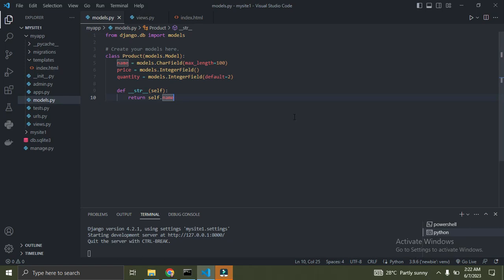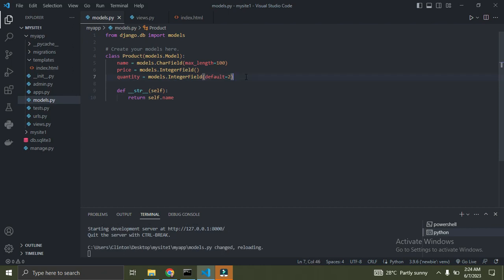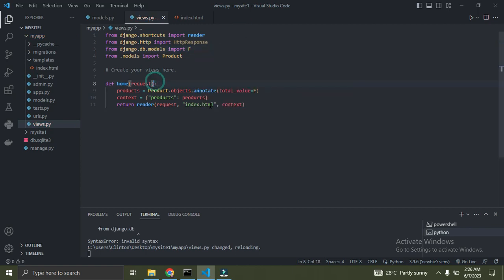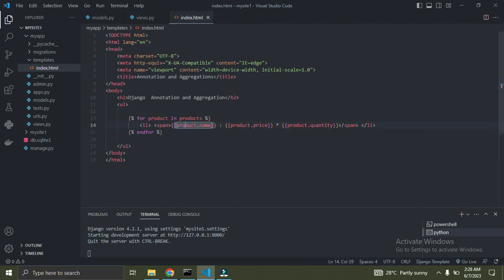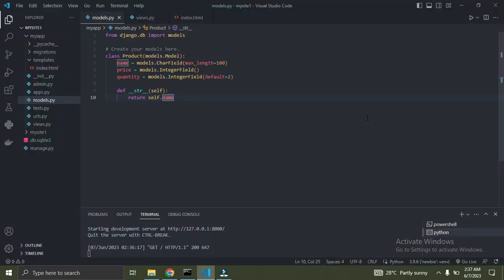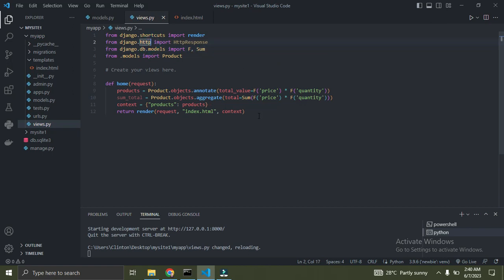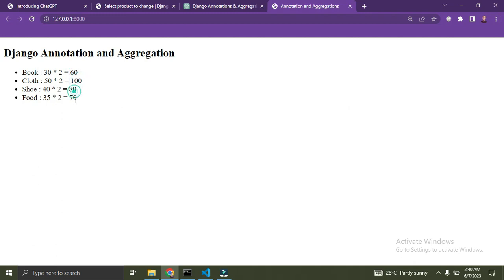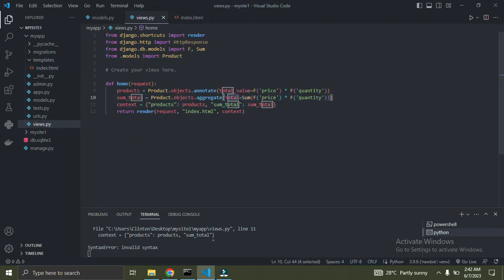Annotation and Aggregation in Django.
In this video, I provided a step-by-step explanations and demonstrations, guiding you through the process of using annotations to add calculated fields to your Django models. Learn how to perform complex calculations, aggregate data, and create custom annotations that enhance the functionality of your web applications.

Whether you're a beginner or an experienced Django developer, this video offers valuable insights and best practices for leveraging the annotation and aggregation features in Django. Unlock the full potential of your data and gain a deeper understanding of how to optimize your queries for better performance.